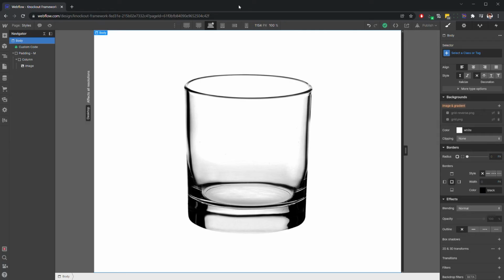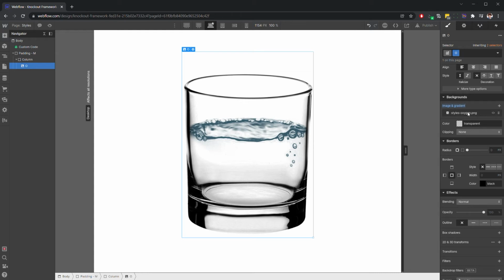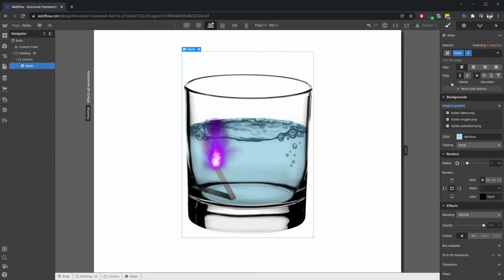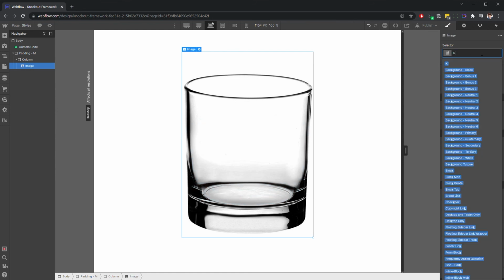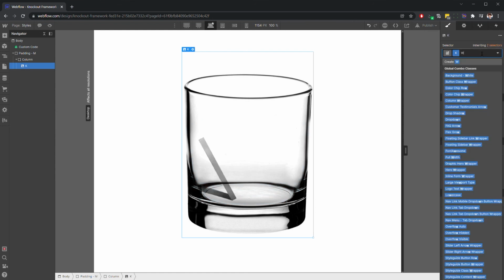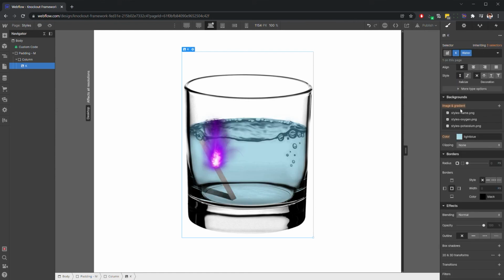Knockout Framework for Webflow: #3 Class Types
When individual elements or groups of elements need to diverge from the element-wide style, attaching a class allows us to make an exception. But with great power comes great responsibility, as classes can very quickly become a messy spider web of interdependencies and over-specification, which is why a utility class library can keep things orderly.